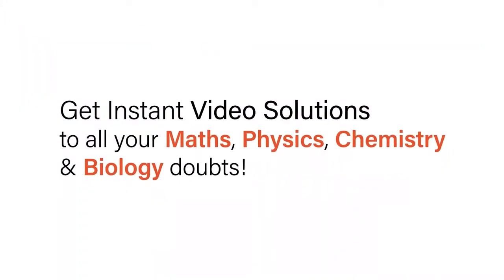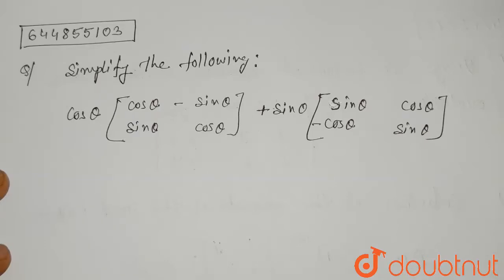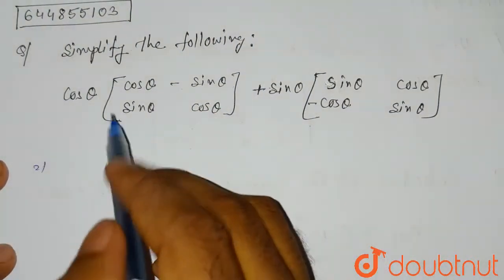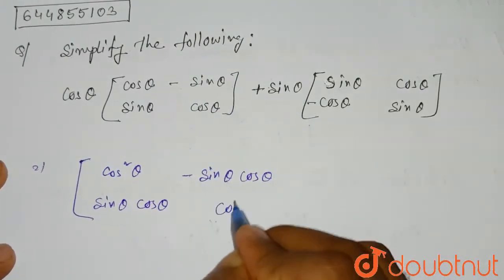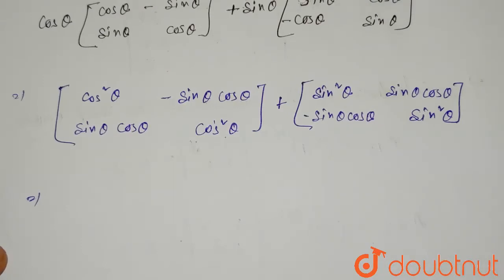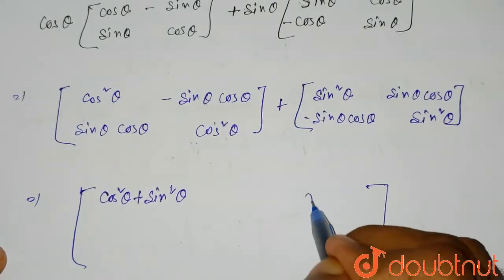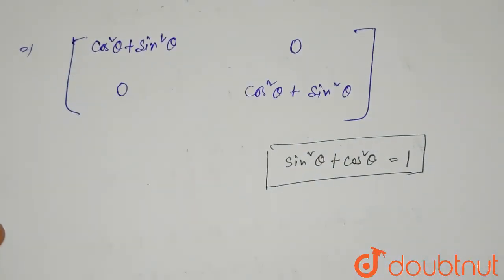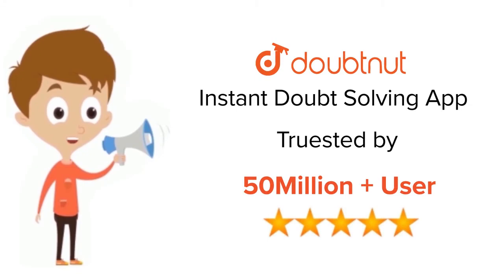Simplify the following :cos theta [{:(costheta,-sintheta ),(sintheta,costheta ):}]+sintheta[{:(s...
Simplify the following :cos theta [{:(costheta,-sintheta ),(sintheta,costheta ):}]+sintheta[{:(sintheta,costheta),(-costheta,sintheta):}]
Class: 12
Subject: MATHS
Chapter: MATRICES
Board:CBSE

👉 Have Any Query? Ask Us.